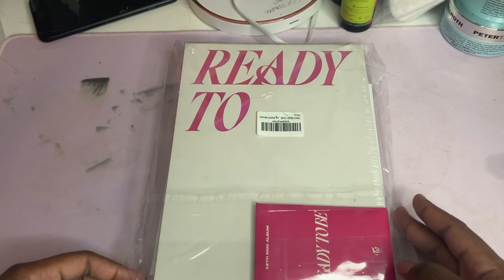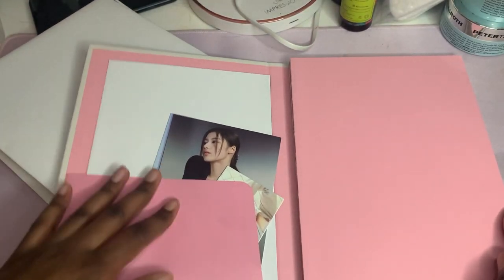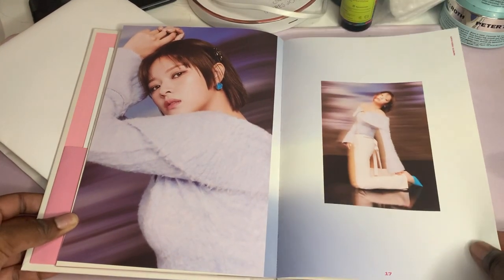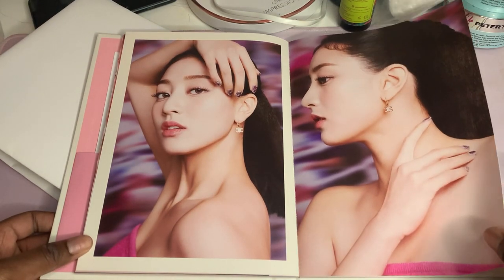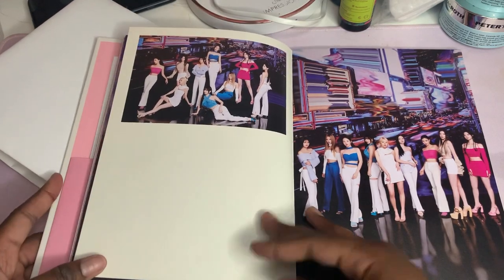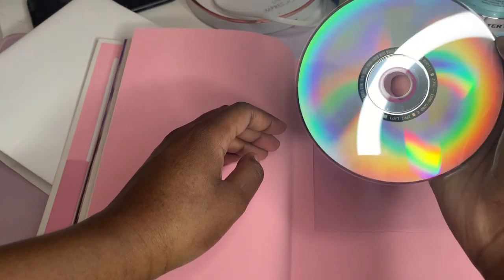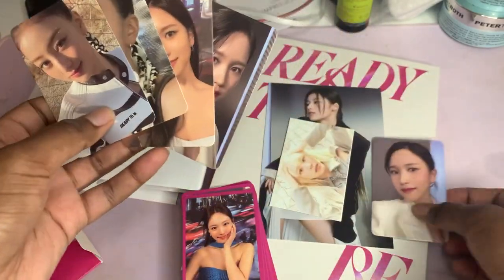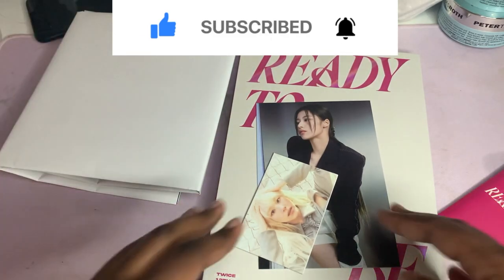READY TO BE TWICE ALBUM UNBOXING | Jo Beauty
Hey guys so today I did an album unboxing of twice album Ready To Be